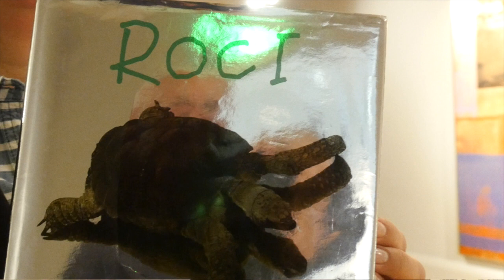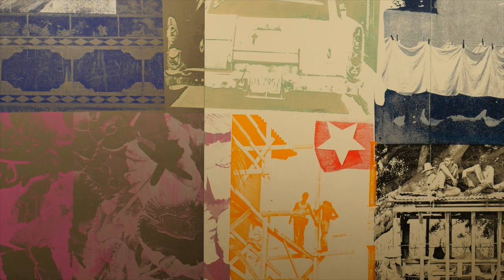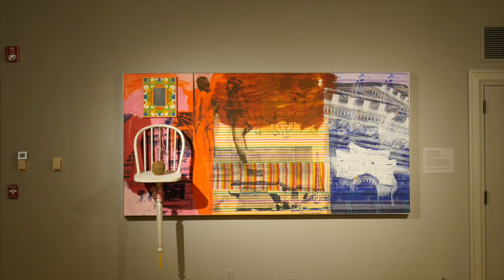The Academy Brings Some of Rauschenberg's Best to Easton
When the Academy Art Museum's curator Anke Van Wagenberg bumped into the director of the National Gallery of Art a few years ago at a reception, and heard word that some of Robert Rauschenberg's best work would be headed to storage while a gallery renovation project took place, she jumped at the chance to bring some of that work to Easton.

The result is a rare opportunity for Mid-Shore art lovers to see some of Rauschenberg's masterpieces up close and personal without going over the Bay Bridge.

In her short Spy introduction to the exhibition, Anke highlights the importance of his work, his use of multimedia, and the special approach he brought to three dimensional visual art.